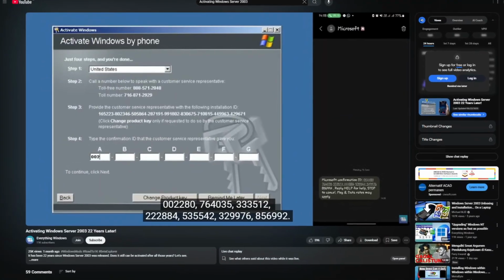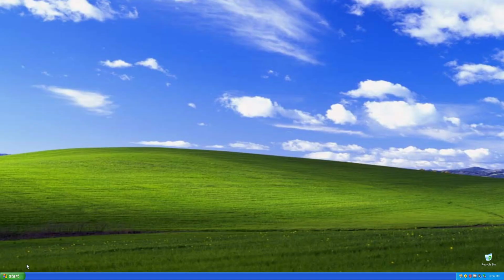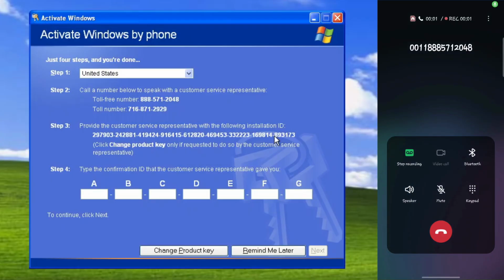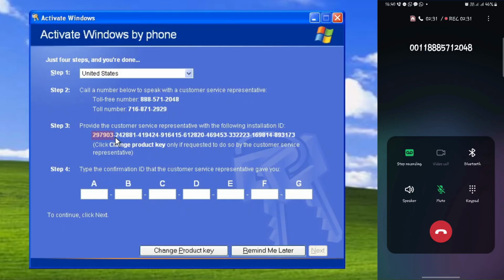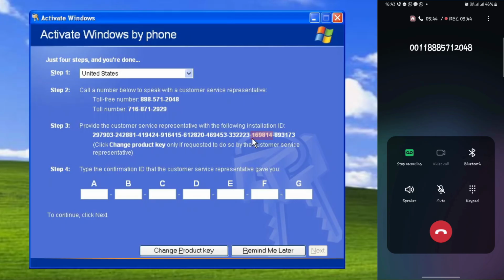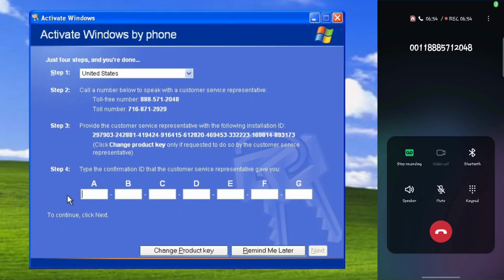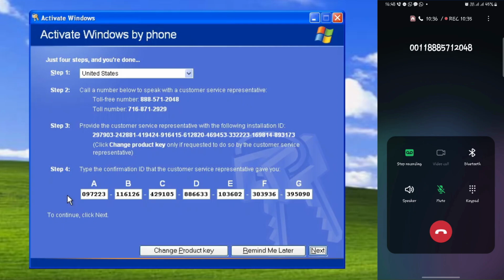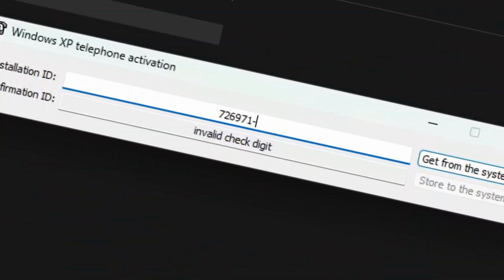Activating Windows XP 24 Years Later!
The success of my Windows Server 2003 telephone activation got me curious. Is is the same with Windows XP? Let's find out here.

Bloom (Tier 5) : @OzlemNisanci-p4i
Microsoft Plus! (Tier 2) : aanjaneya_meaow, Olly on YT, Steven Fail, Adam Kamieński, Sync
MS-DOS Executive (Tier 1) : Limbo pc emulator New Windows, Creso Paulino

Thank you for my Ewinders Team for helping me:
Tjari - Script Writer Assistant
(Honourable Mention) LagLife - Research Assistant

🎵 Music (not in particular order) :
All of musics used in this video are listed on my official Spotify Soundtrack Playlists